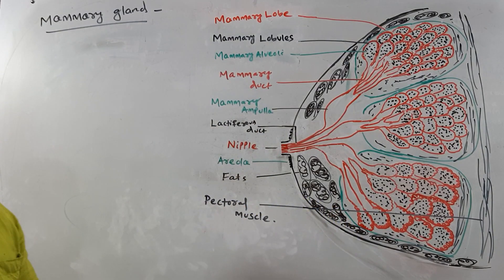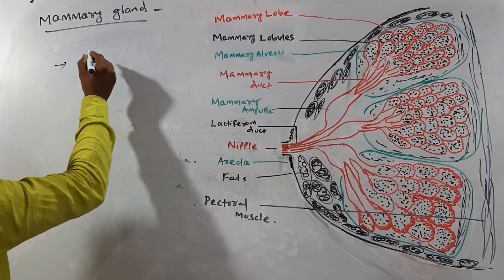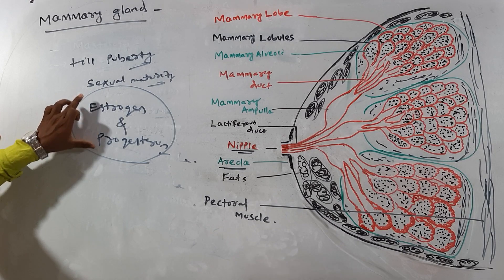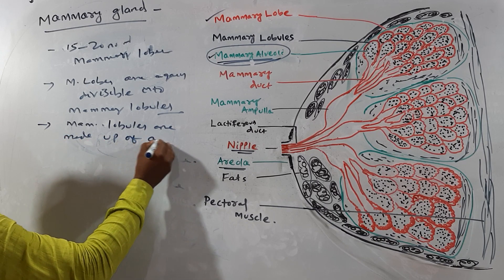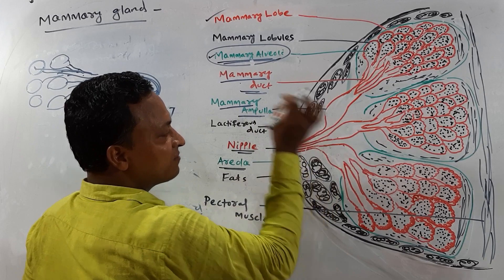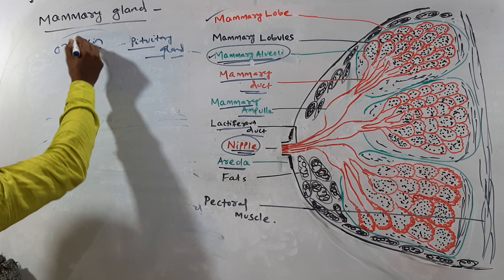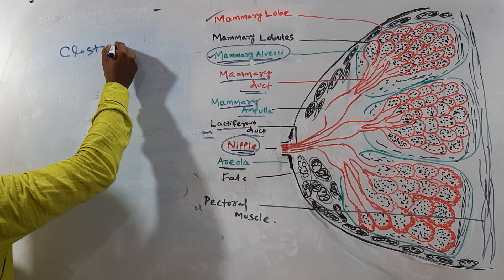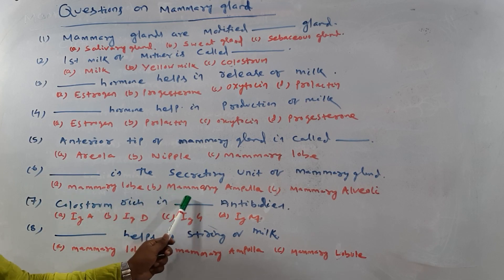Structure & function of Mammary Gland by Alok sir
Female Reproductive system part-4